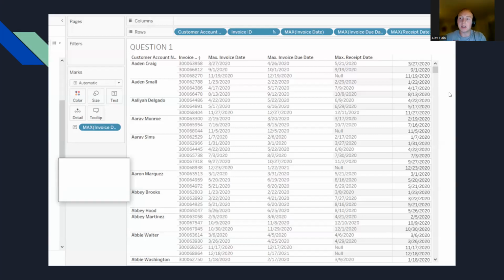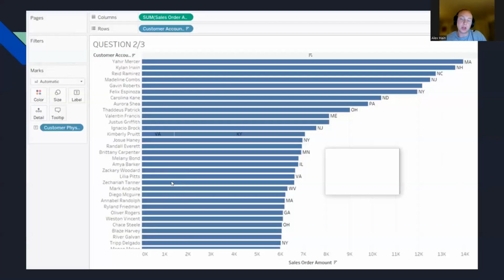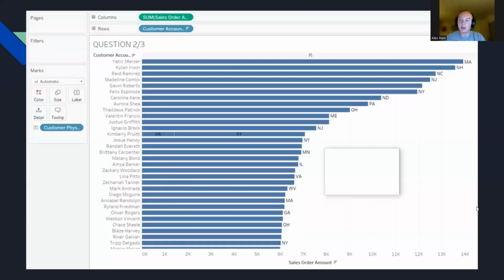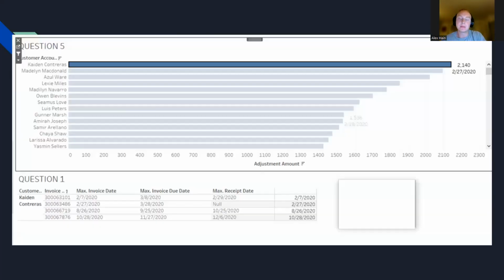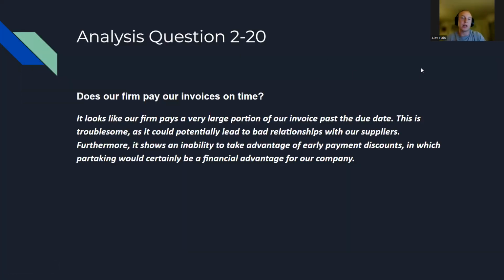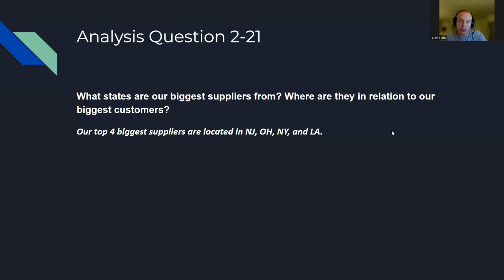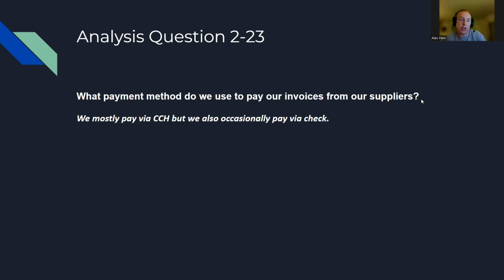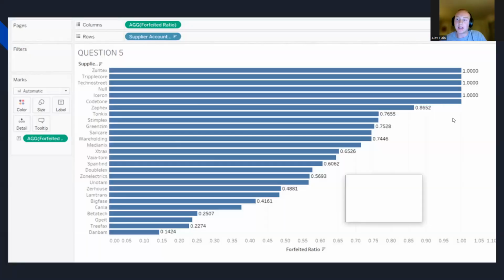Accounting Data Analytic Final Project Analysis Questions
Questions 1-21 to 1-25, 2-20 to 2-24. Includes questions, answers, and tableau visuals.